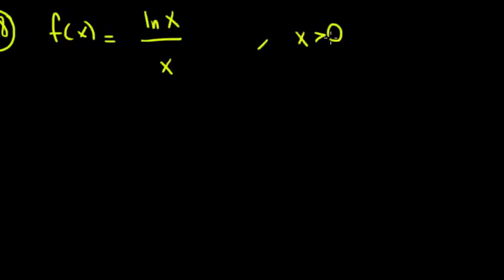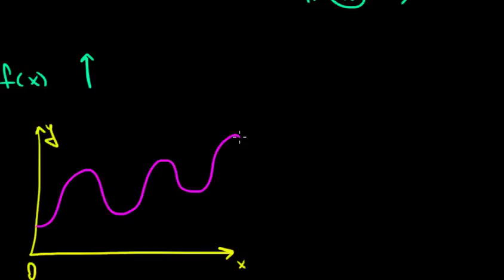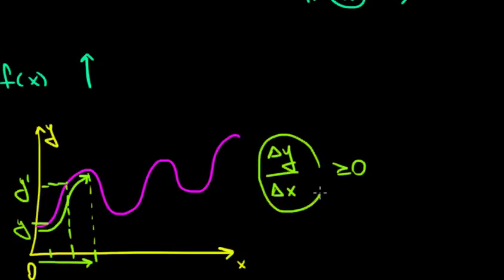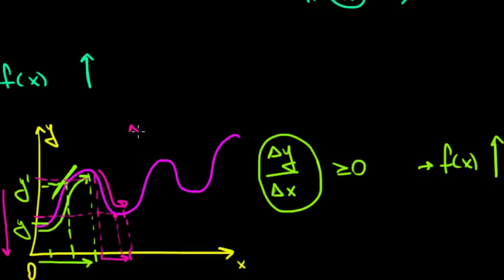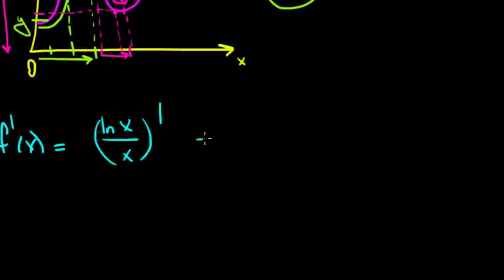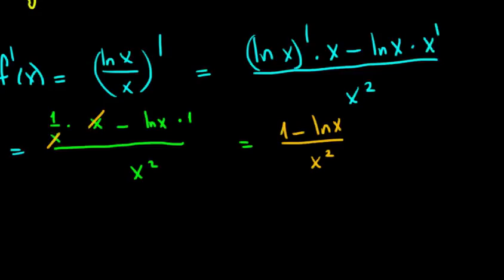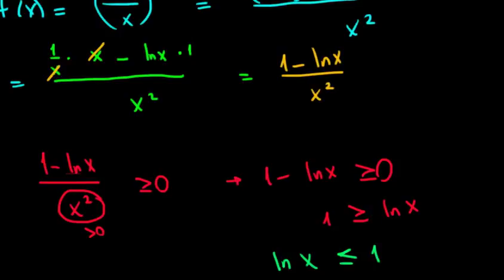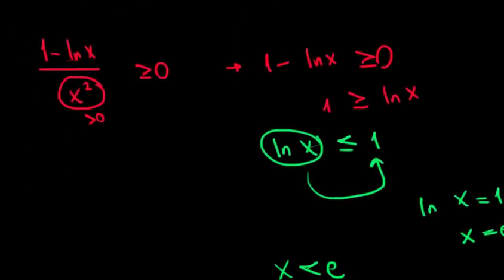Erasmus University Rotterdam I IBEB Math 1 I Midterm 1 2015 Q7 I Rate of Change